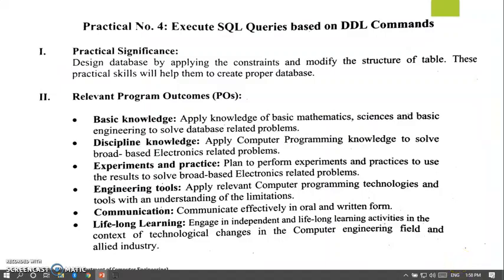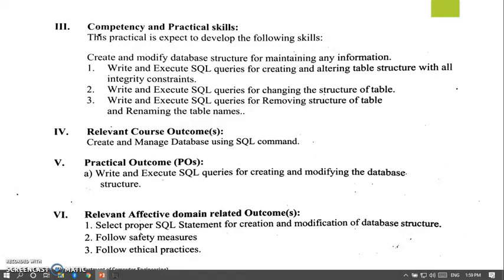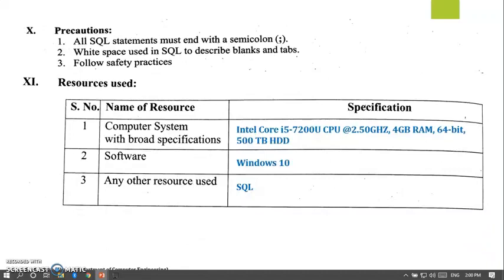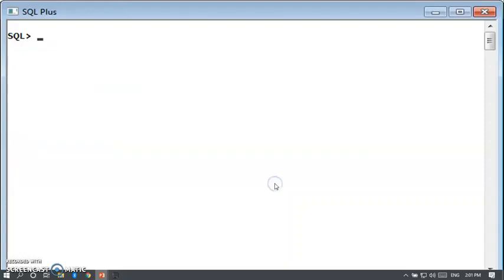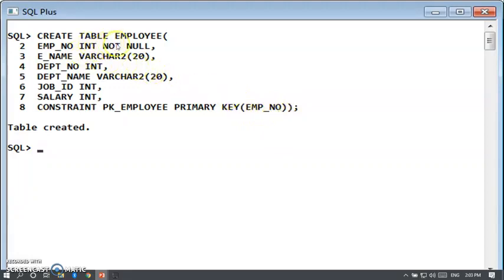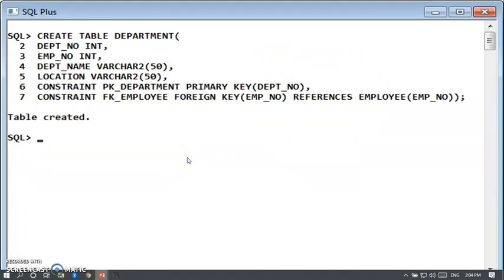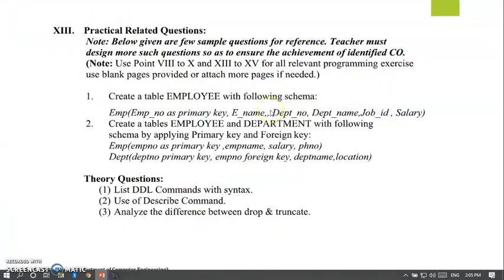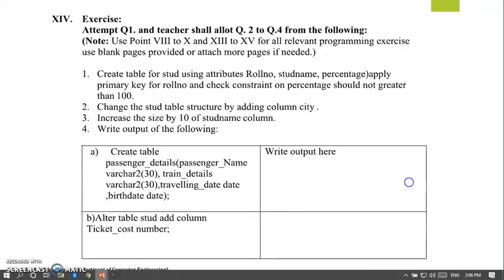DMS PR 04